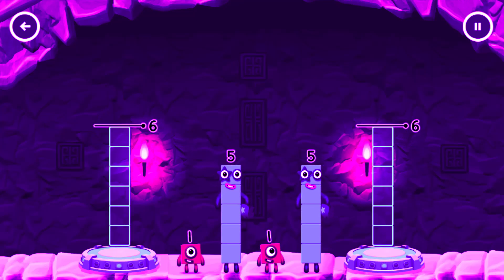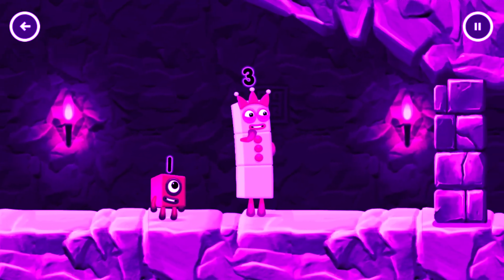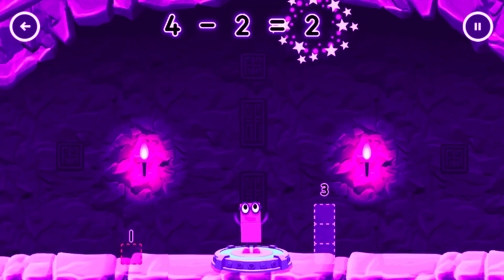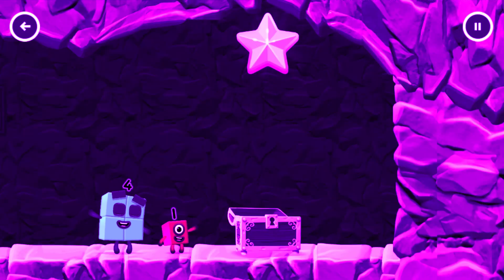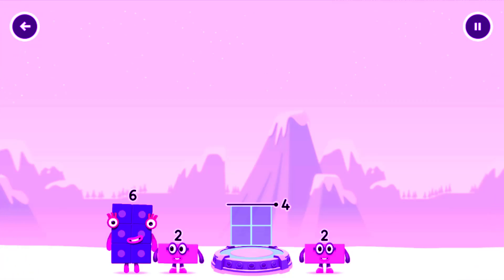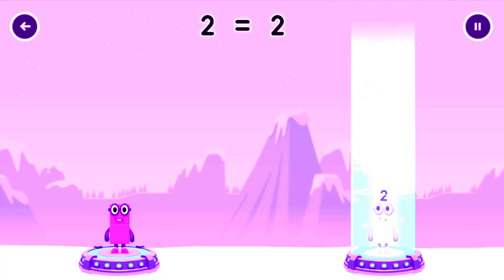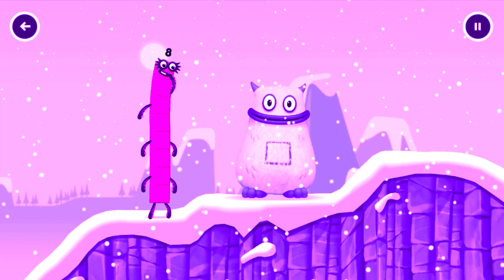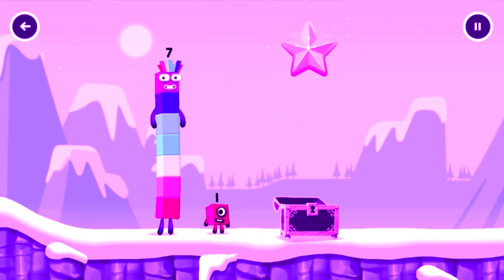Numberblocks Learning Academy #196 - Numberblocks 7 5 9 6 8 - Numberblocks Magic Run - Numberblocks